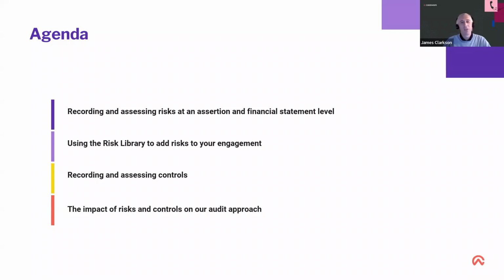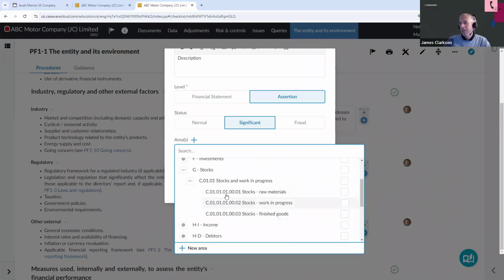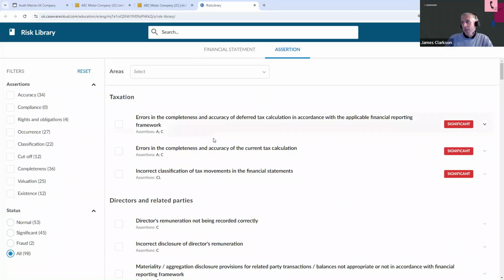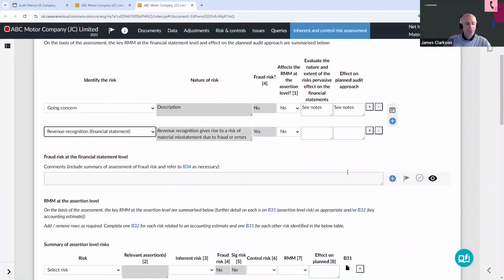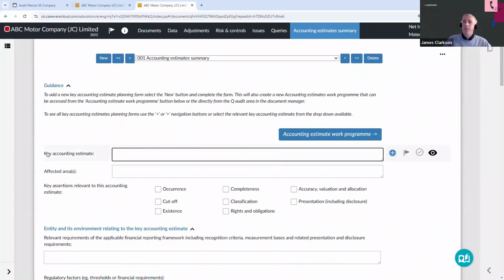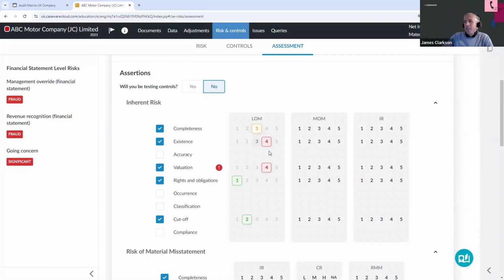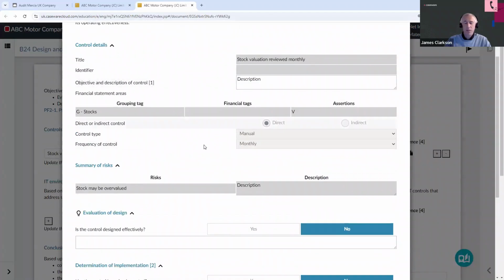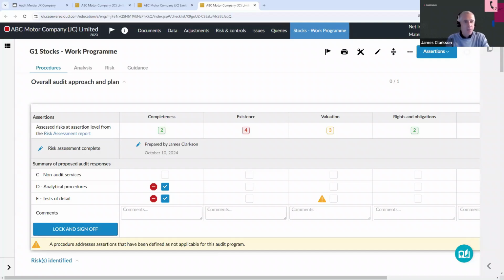Cloud Audit – Risks & Controls - Intermediate Webinar - 10th October 2024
Are you looking to gain a deeper understanding of assessing risks and controls in Caseware Cloud Audit?

This webinar recording covers the key stages of documenting/assessing risks and controls in Caseware Cloud Audit.

During the session, we explore:

- 00:00 Introduction
- 03:25 Recording and assessing risks at an assertion and financial statement level
- 17:29 Using the Risk Library to add risks to your engagement
- 43:55 Recording and assessing controls
- 53:47 The impact of risks and controls on our audit approach

The session will provide you with the knowledge to effectively record risks and controls, as well as an awareness of the impact of these changes on your engagement files.

This webinar is aimed at existing users of Caseware UK's Cloud Audit applications.